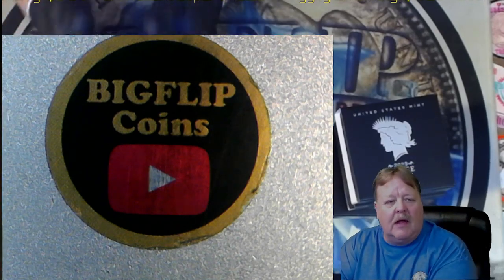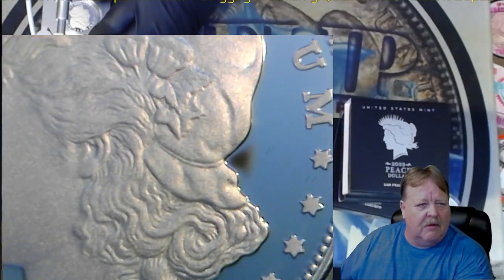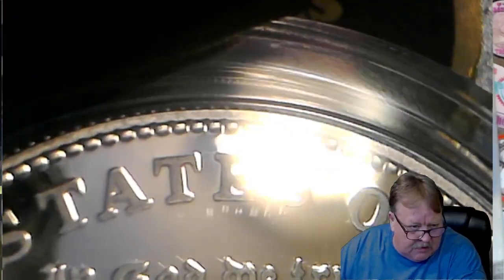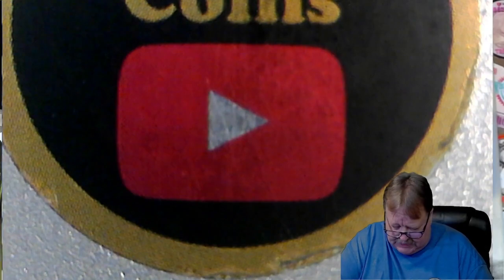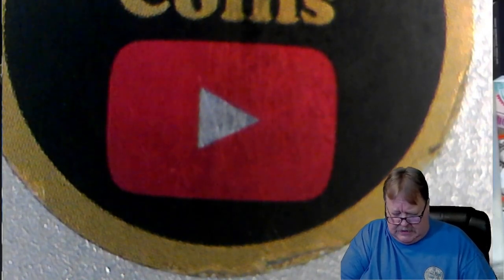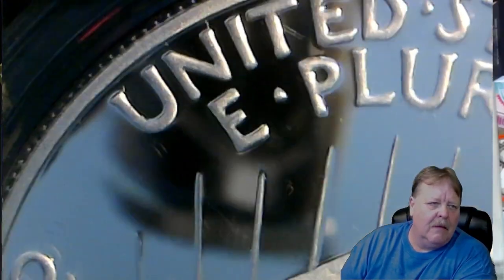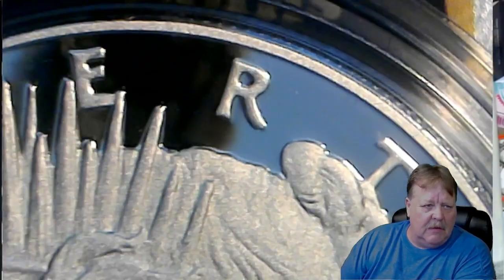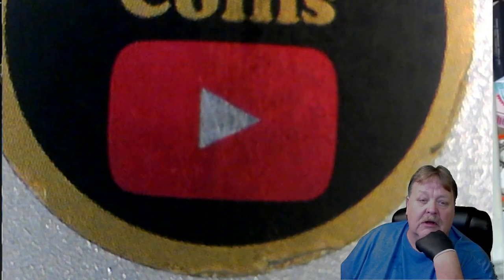The United States Mint. Checking the 2023 Morgan and Peace dollars part 1